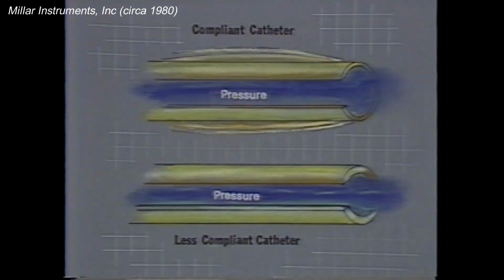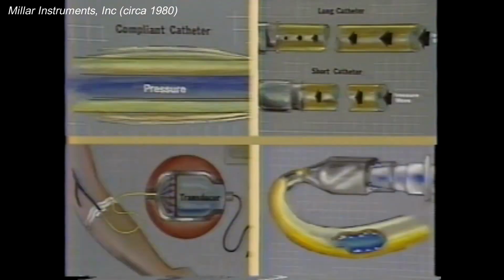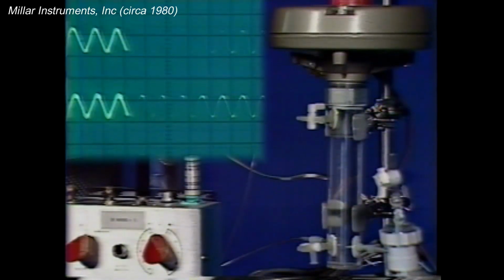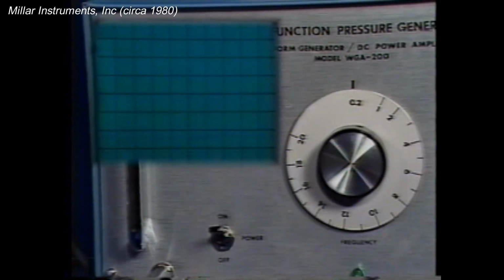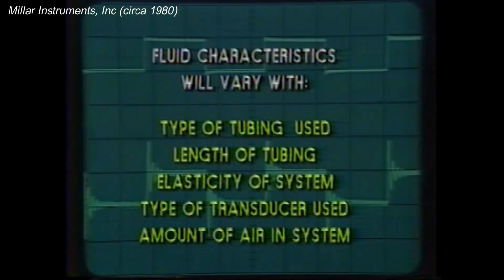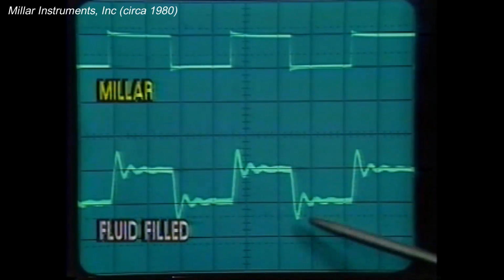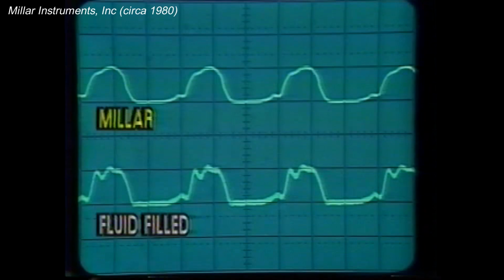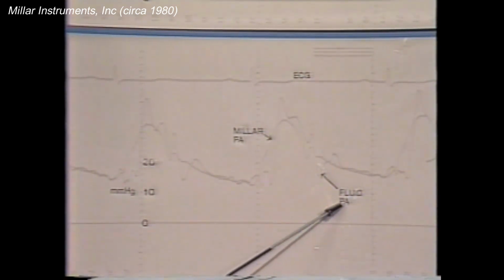Recording capabilities of the Millar catheter-tip pressure transducer (circa 1980)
Millar Instruments Video - Permission was granted (18 Feb 2026) by Millar Instruments to digitally reproduce and post a circa 1980s video entitled:  "Recording capabilities of the Millar catheter-tip pressure transducer" on BAMC Hemodynamic Rounds".

History:
In 1969, Huntly Millar, alongside Dr. C. William (Bill) Hall, designed Millar’s first catheter tip transducer (1).  Technical information regarding the Millar catheter sensor development was published in 1973 (2). The sensor placement on multisensor catheters for clinical application at Millar Instruments was done in collaboration with Brooke Army Medical Center (early 1970s)(3,4).

Between 1971 and 1992, over 4,000 hemodynamic cases were recorded on FM tape at Brooke Army Medical using high-fidelity, multisensor catheters.  These tape archives were digitally preserved and are the source for the case presentations on BAMC Hemodynamic Rounds. The software that was used to digitize and display the hemodynamic cases within BAMC Hemodynamic Rounds was developed in collaboration between Millar Instruments and Brooke Army Medical Center (2001).

(2) Millar HD, Baker LE. A stable ultraminiature catheter-tip pressure transducer. Medical & Biological Engineering. 1973;11(1):86-89.
(3) Murgo JP, Millar H.  A new cardiac catheter for high fidelity deferential pressure recordings.  Proceedings of 25th Annual Conference of Engineering in Medicine and Biology 1972;14:303.
(4) Murgo JP, Millar HD.  The normal left ventricular-aortic pressure relationship in man using a new twin-tip high fidelity catheter.  Digest of the Tenth International Conference on Biological Engineering, Dresden, GDR,  1973.
(5) 2001 Cooperative Research and Development Agreement (CRADA 0104-T-C963, 25 APR 01) between Brooke Army Medical Center and Millar Instruments, INC, Houston, TX

Video content time index: (generated by Gemini)
00:00 Introduction: The Evolution of High-Fidelity Pressure Recording
01:05 Limitations of Fluid-Filled Catheter Systems
01:50 Factors Affecting Fluid Pressure Accuracy: Stiffness, Length, and Diameter
03:08 Visual Demonstration: Impact of Air Bubbles on Signal Integrity
03:50 External Transducer Placement and Hydrostatic Pressure Artifacts
05:05 Comparing Frequency Response: Fluid-Filled vs. Millar Tip-Mounted Sensors
07:00 Analyzing Catheter Whip Artifacts in Fluid Systems
07:50 Direct Waveform Comparison: Dynamic Frequency Response Benchmarks
08:50 Physics of Resonance and Damping in Catheter Systems
10:10 Identifying "Catheter Ringing" and Signal Distortion
12:15 Practical Effects of Damping on Clinical Data Accuracy
13:35 Side-by-Side: Digital LV Pressure (Fluid vs. Hi-Fi Transducer)
15:10 Closing Technical Summary: The Advantage of High-Fidelity Microsensors